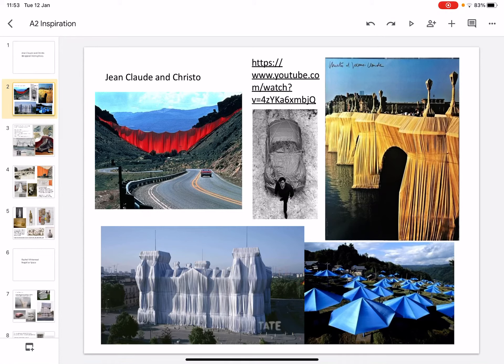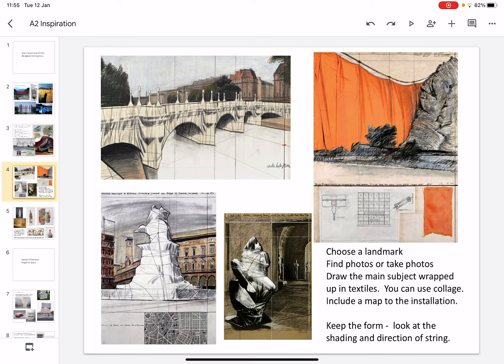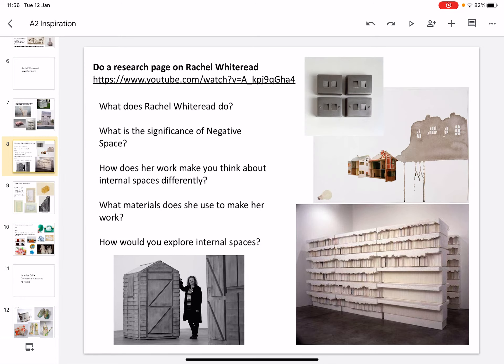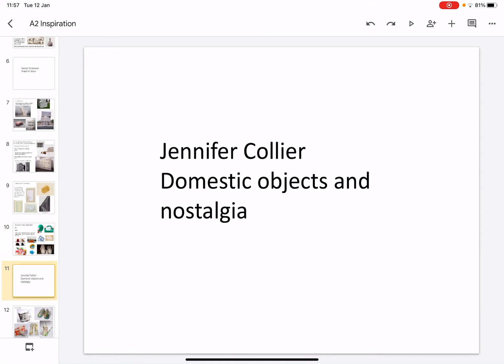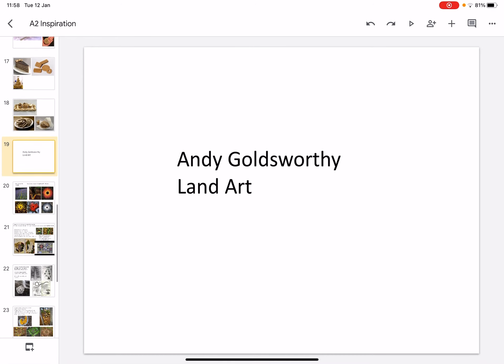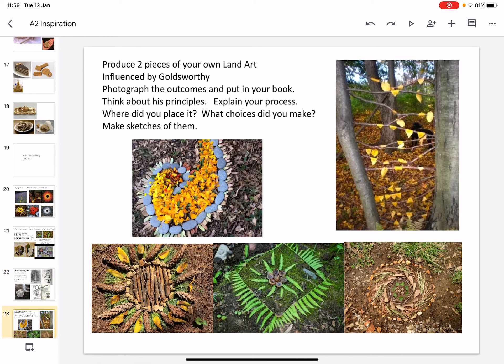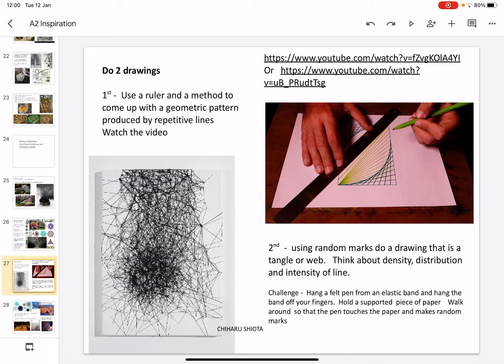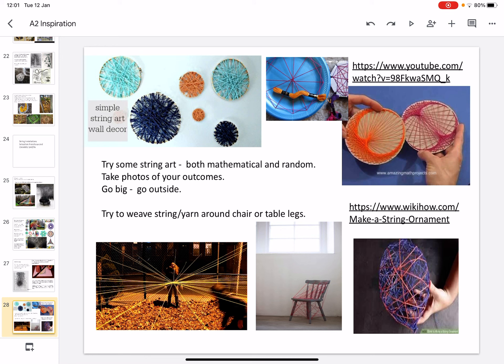A2 Level Inspiration